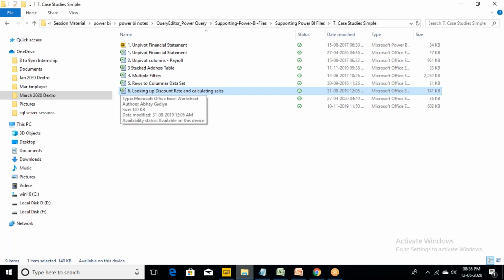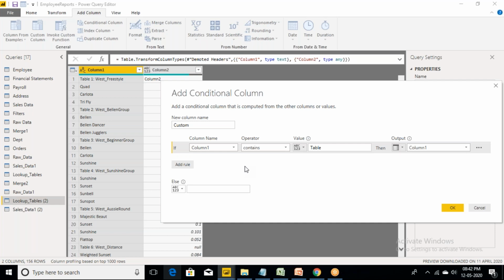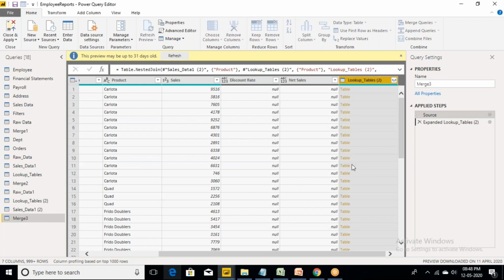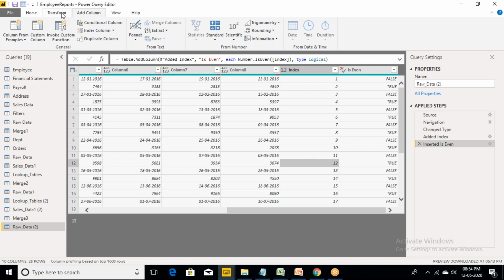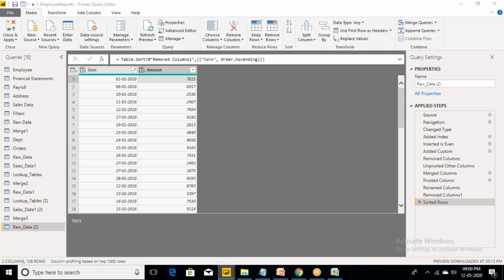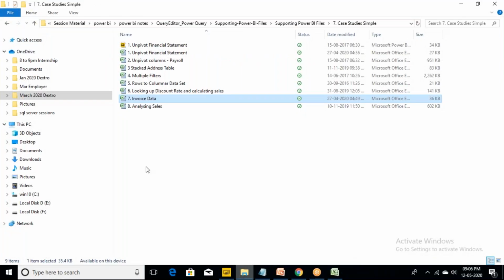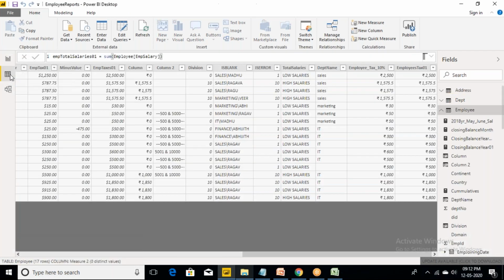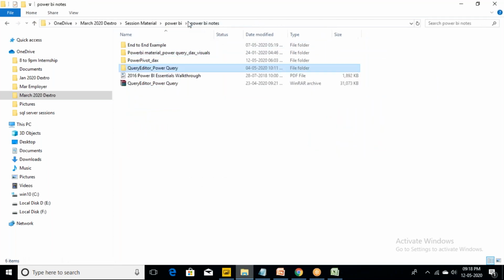POWER BI DAY5 SESSION # 91-9866955524